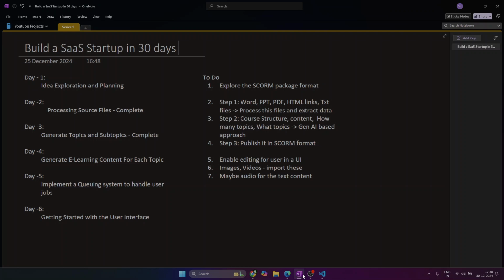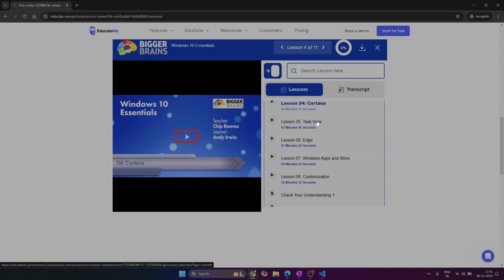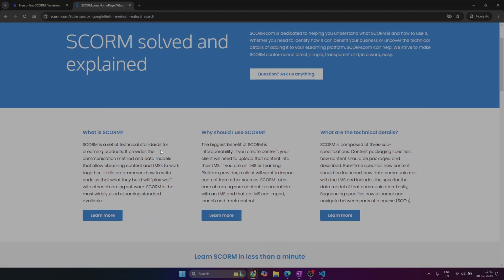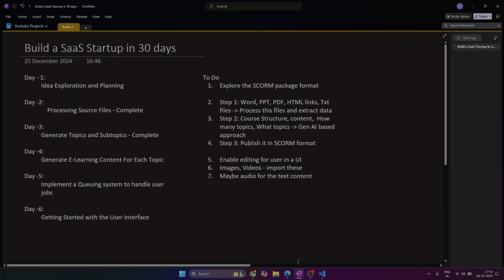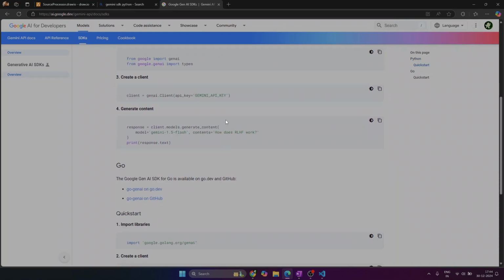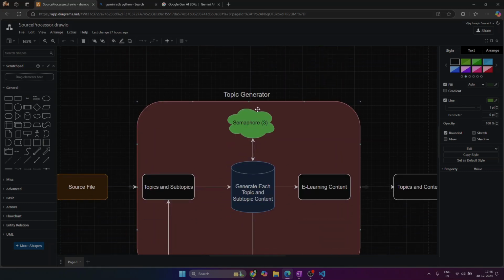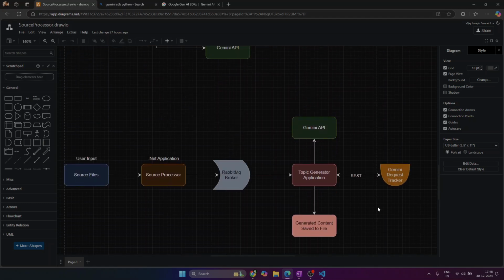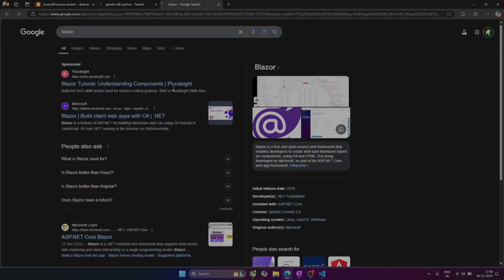How I am building my AI SaaS Startup in 30 days Week 1 Highlights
In this series I am vlogging my journey of building a AI SaaS Startup in 30 days.